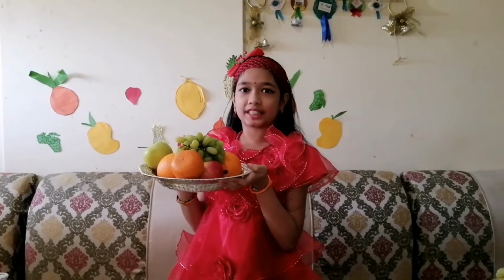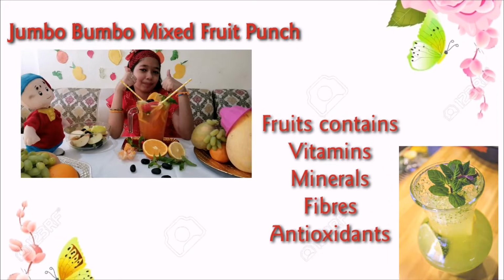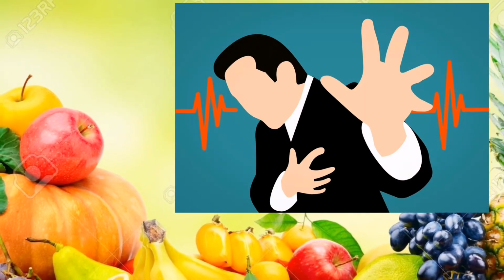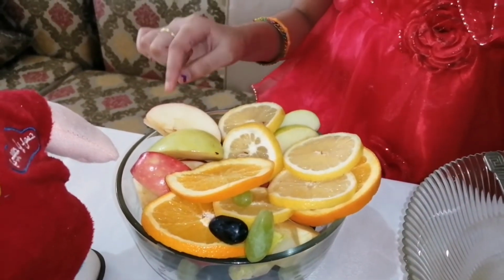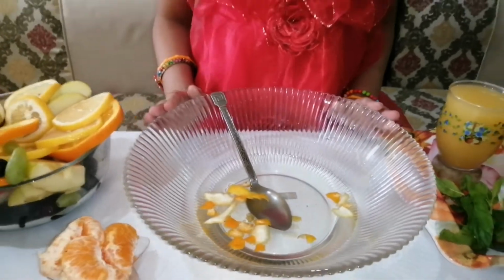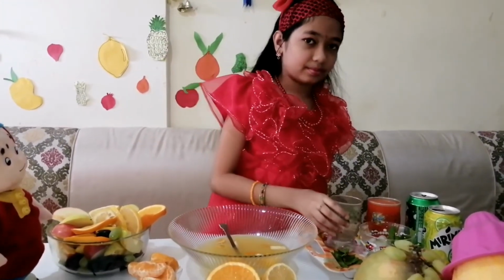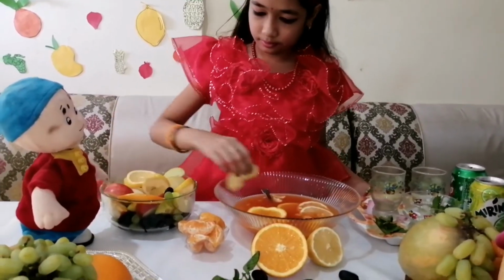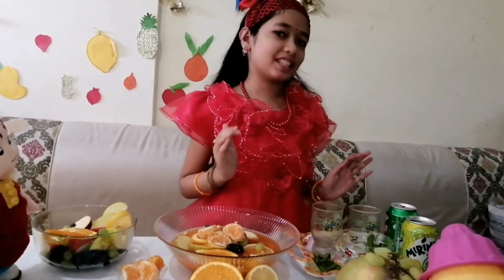Jumbo Bumbo Mixed Fruits Punch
Dear  Viewers
  Ramadan Mubarak ❣️ to all
May God bless all with good health and prosperity🙏
Ever yours
NIRA